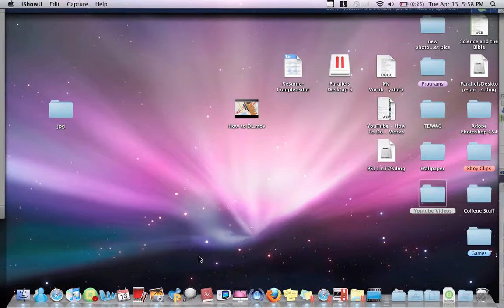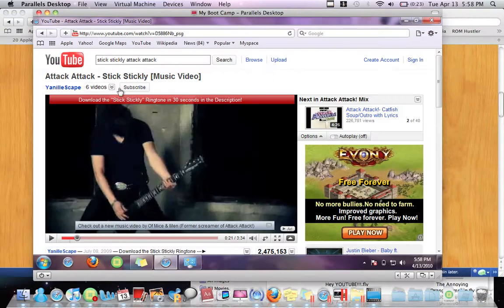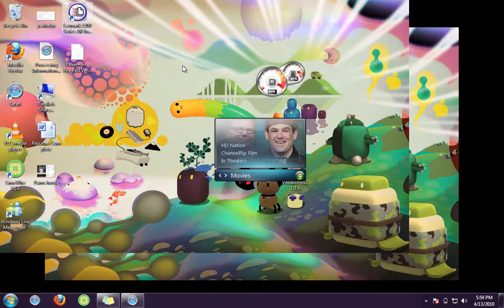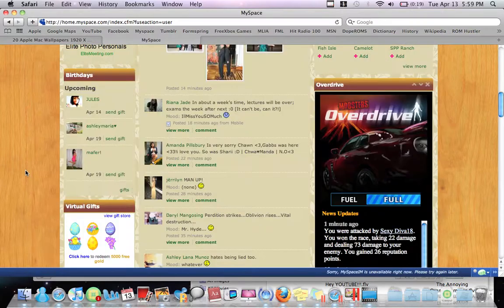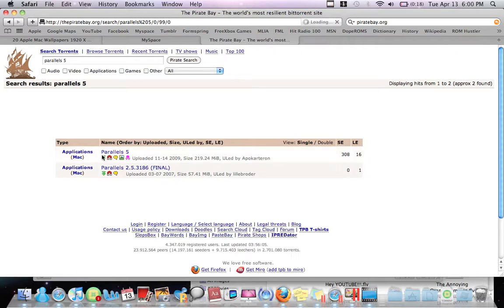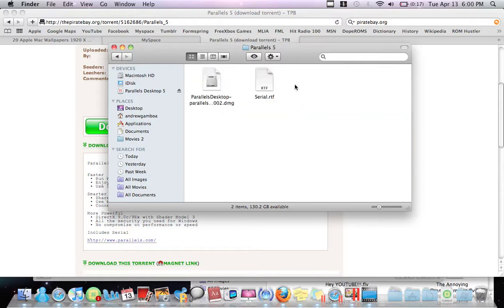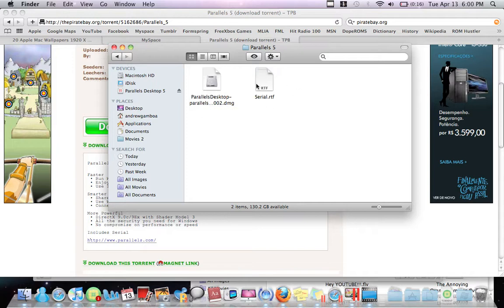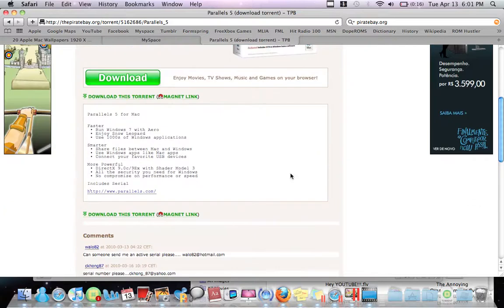How to Download Parallels 5 For Mac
In this video I will show you how to use and download Parallels 5 for Mac which is very great virtual machine.